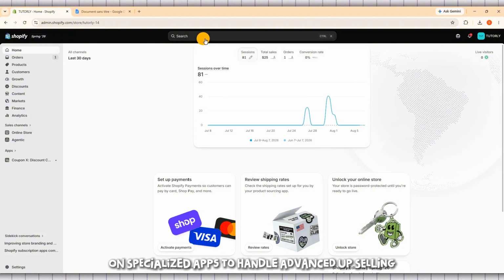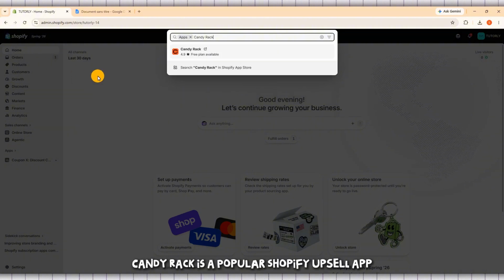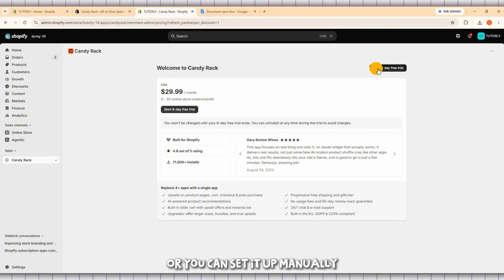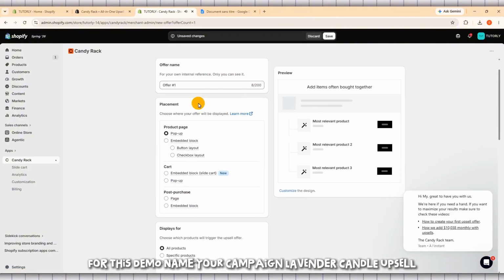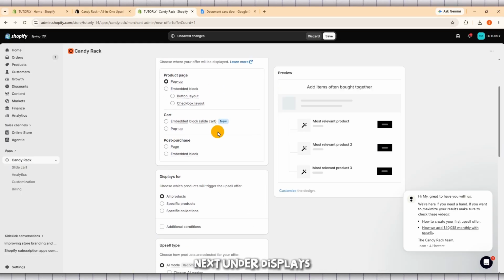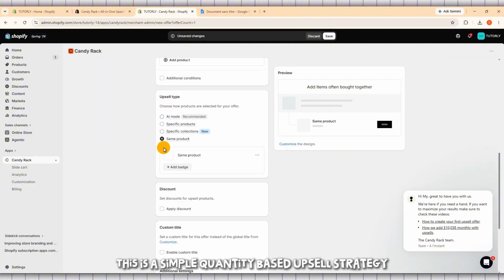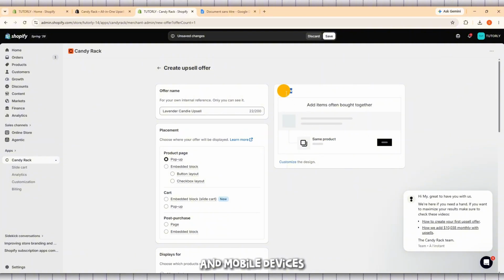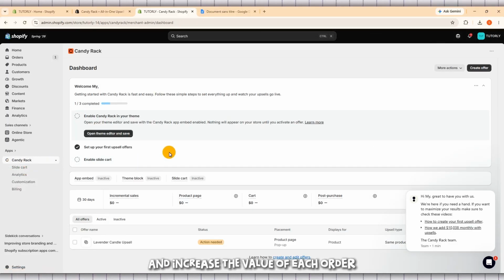How To Create Upsells on Shopify (2026 Guide)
Discover the most effective strategies for creating Shopify upsells in 2026. Learn how to boost average order value, increase customer satisfaction, and maximize revenue with targeted upsell offers. Whether you're a seasoned ecommerce entrepreneur or just starting out, this video will provide you with actionable tips and expert advice on crafting compelling upsells that drive sales and growth. Find out the best way to create Shopify upsells, from product recommendations to bundling and discounting, and take your online store to the next level. Get ready to optimize your Shopify store for maximum conversions and revenue.